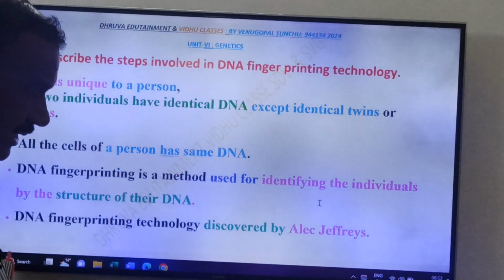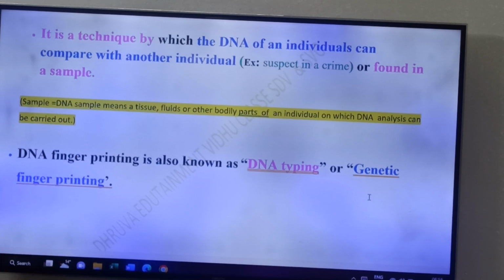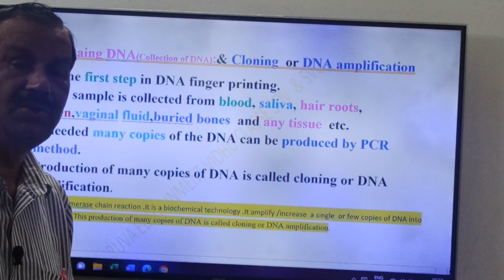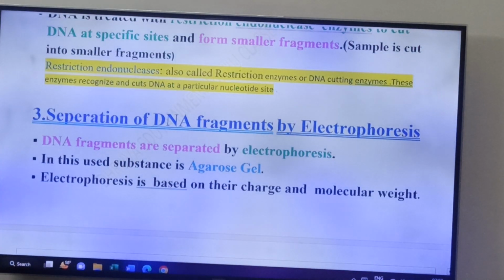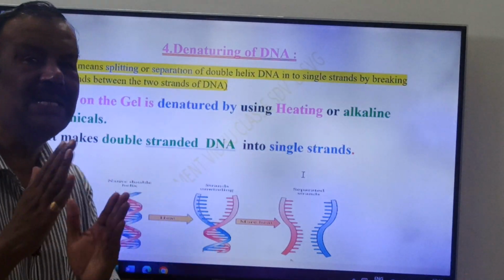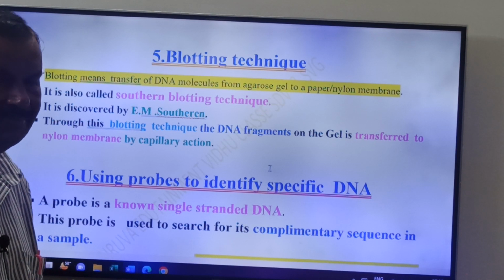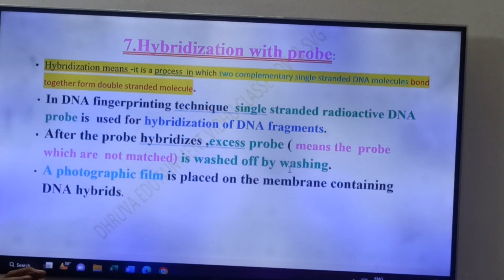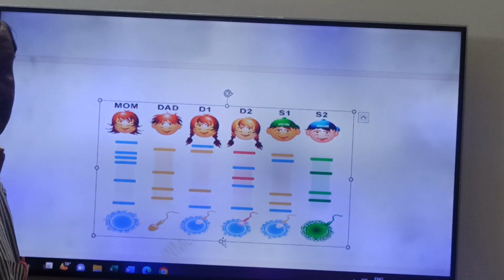314:DNA Fingerprinting technology Steps: SQ SRs -Unit-6: GENETICS.